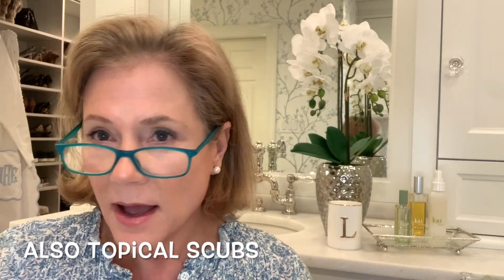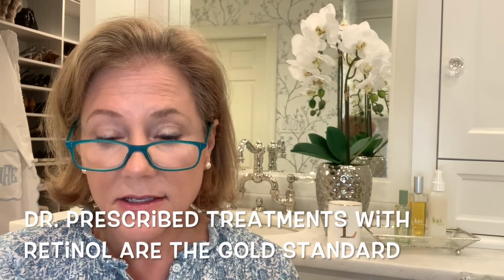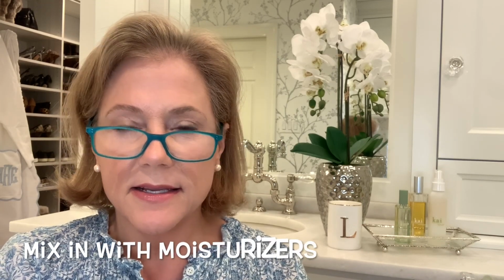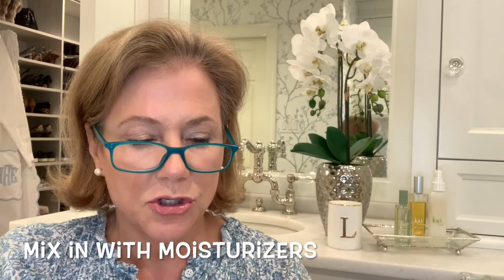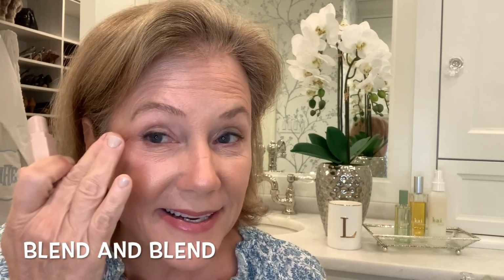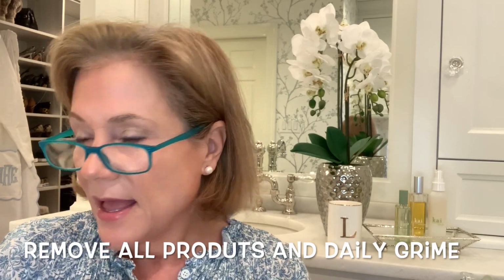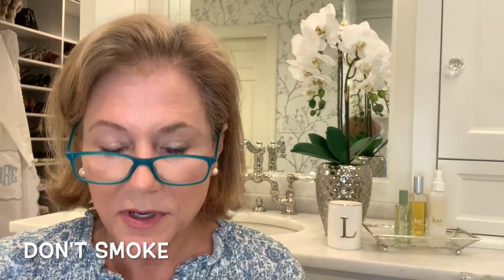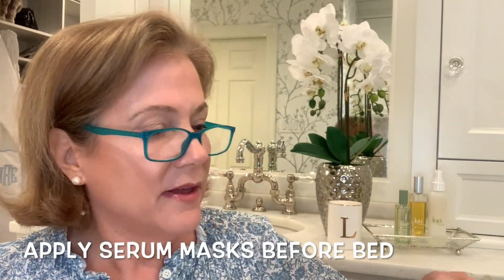THE ULTIMATE GUIDE TO GLOWING SKIN | Beauty Over 50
This video is about THE ULTIMATE GUIDE TO GLOWING SKIN OVER 50. I've selected many skincare and beauty products just for you. Tried and true.

PRODUCTS MENTIONED:
- Drunk Elephant Lala Retro Whipped Cream
- Fenty Highlighter Stick
- Benefit High Beam
- Milk Highlighter Stick
- Elta MD UV Daily SPF
- Clairisonic Exfoliator